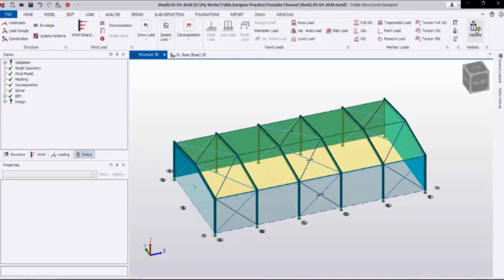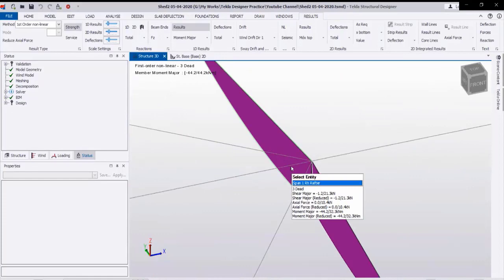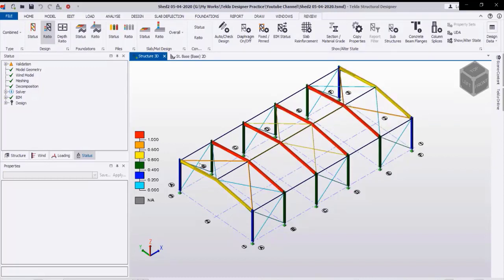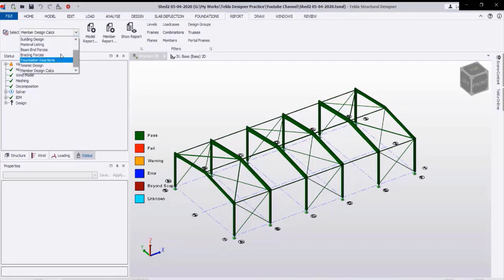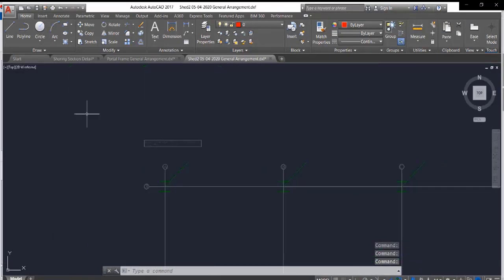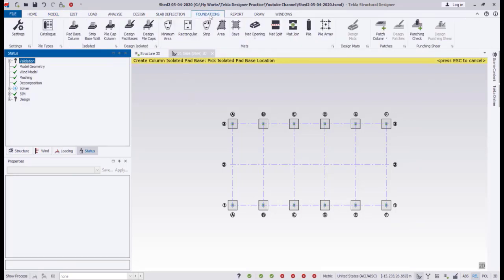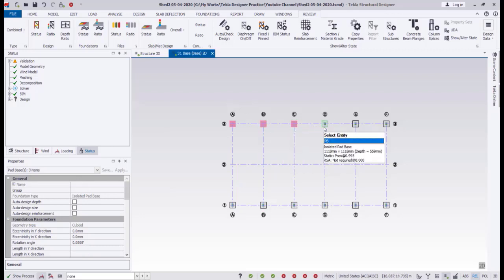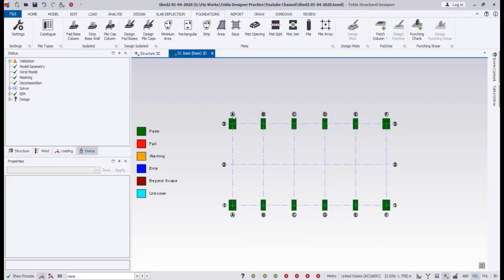Tekla Structural Designer/ Analysis, Design, Creating Materials Reports and Drawings for Steel Shed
Analysis and design of a steel shed  using Tekla Structural Designer have been explained in details in this video, and how to create materials list report and Autocad drawings also explained. Further, how to create Pad foundations and how to design it also explained.